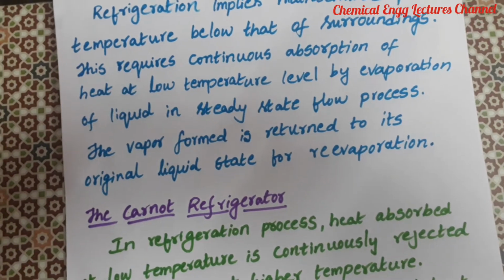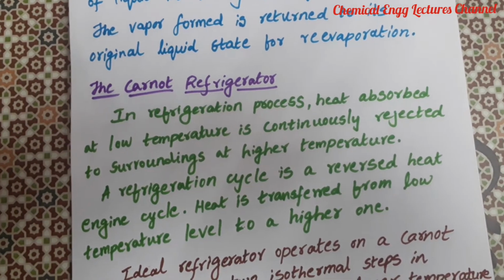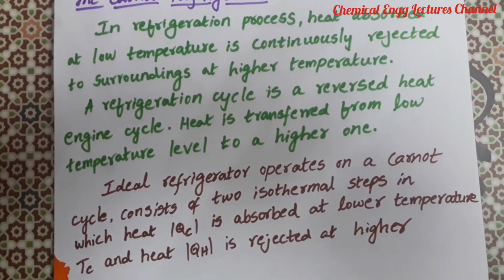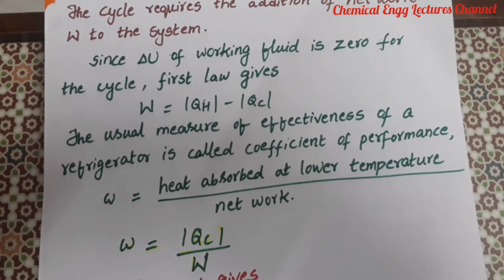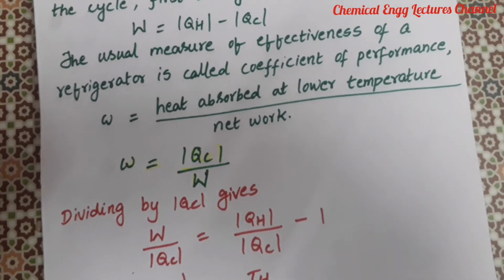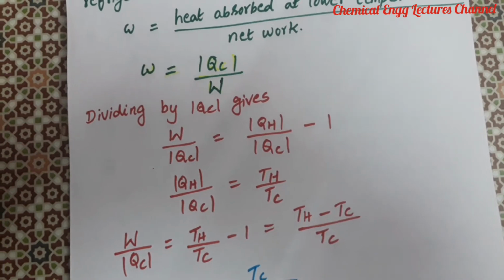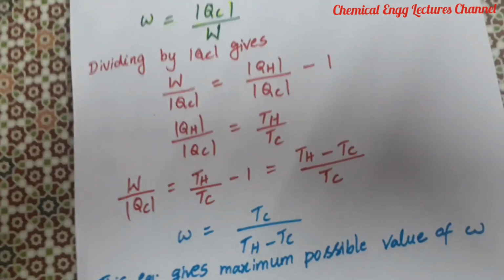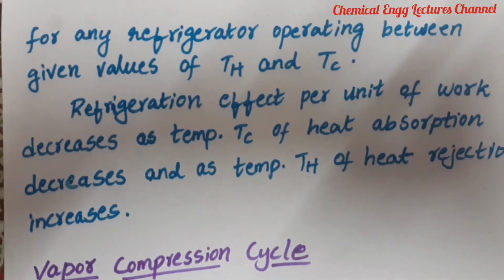Refrigeration and Liquefaction LECTURE 29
This video describes about the term refrigeration and about carnot refrigerator.

Poornima